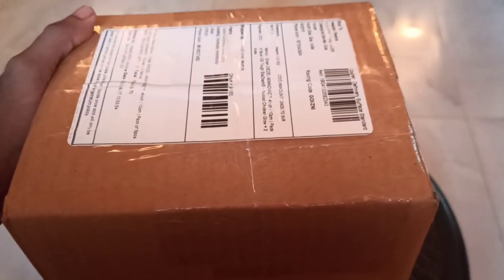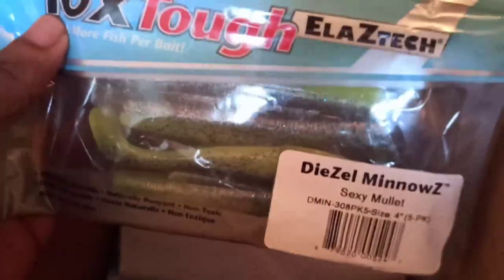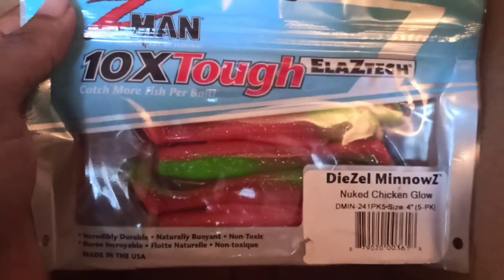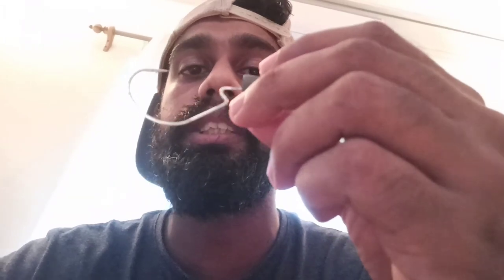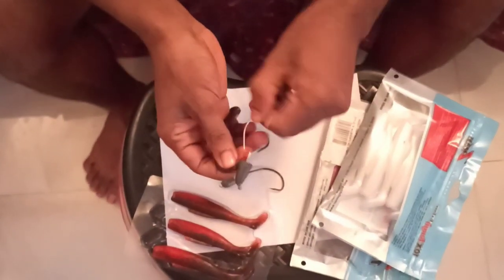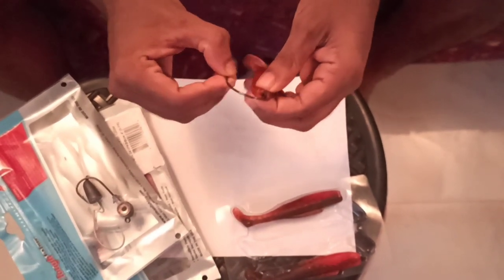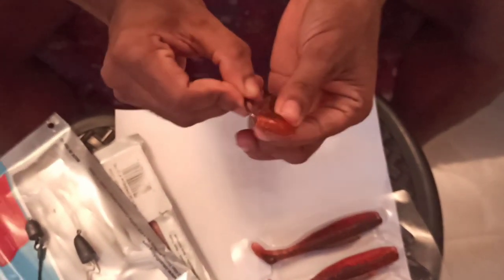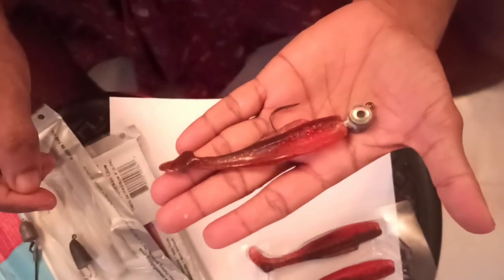How to rig zman and unboxing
Hey guys it's been a while since I posted a video.